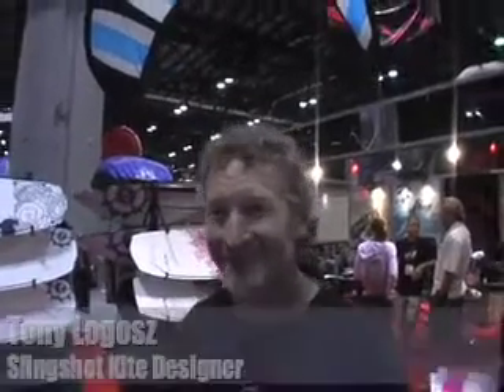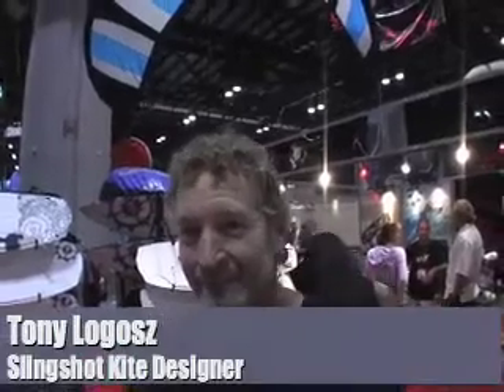2008 Slingshot Rev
Tony Logosz talks about the new Rev at Surf Expo.